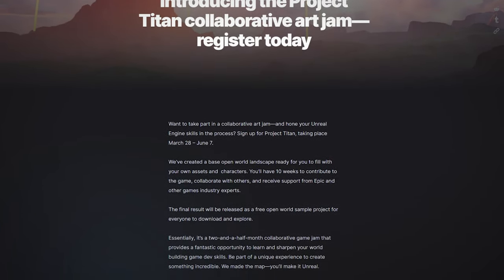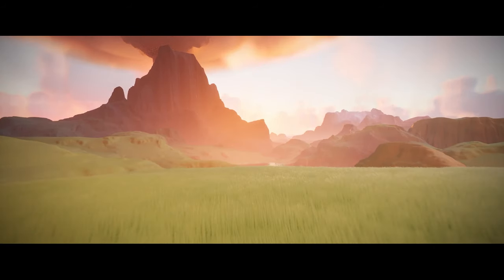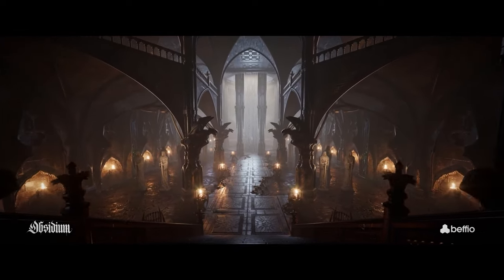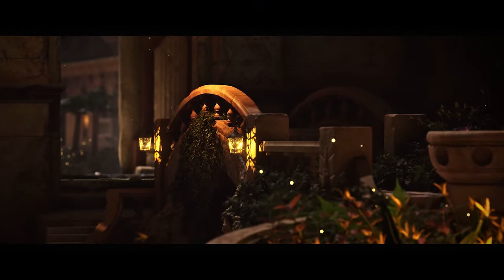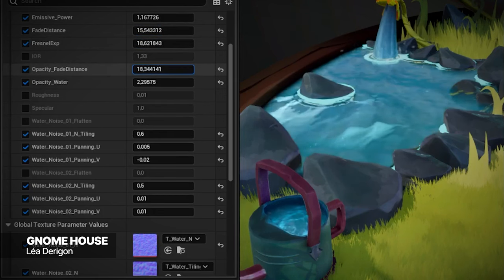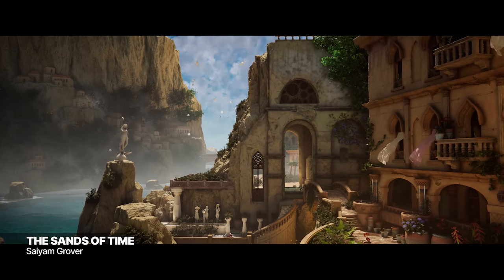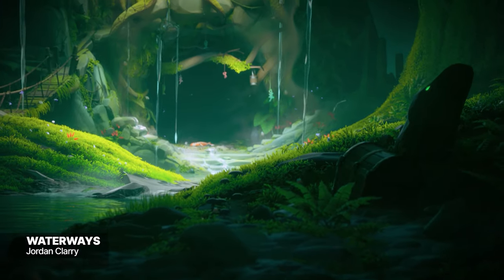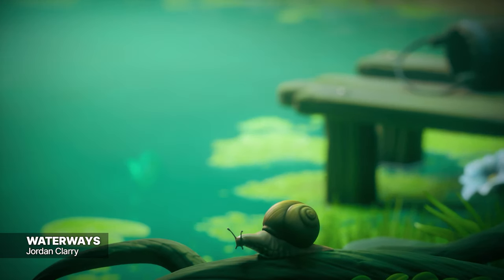News and Community Spotlight | March 8, 2024 | Unreal Engine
Friday is back, in a BIG way! It's the Unreal Engine's News & Community Spotlight:

Project Titan Announced 🤝
Obsidium Pack Sale 🏷️
Incredible Community Projects 🔦

| Gnome House by Léa Derigon

| The Sands of Time by Saiyam Grover